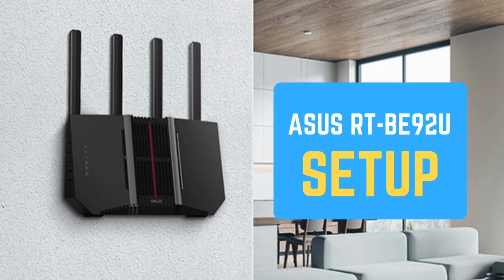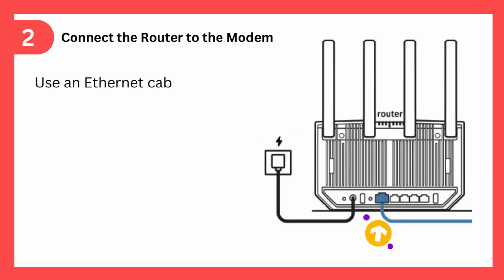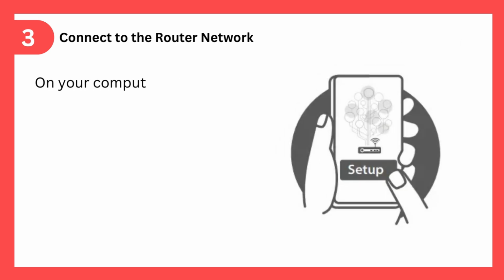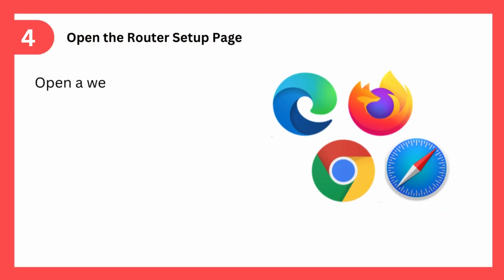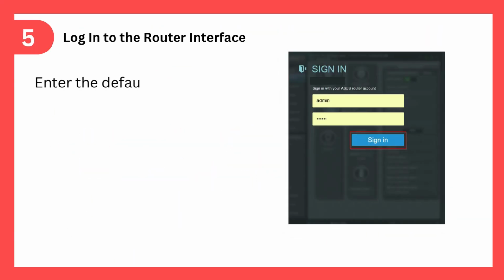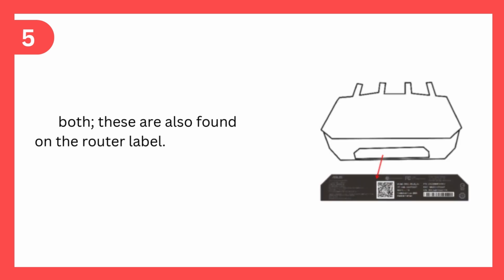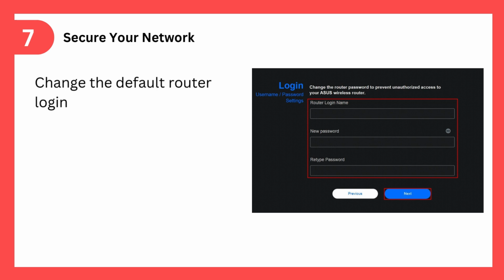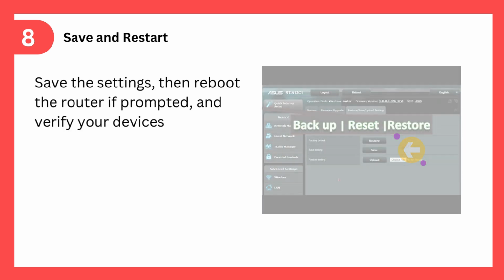SETUP Your ASUS RT-BE92U Router NOW!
Learn how to setup your ASUS RT-BE92U router with ease! In this tutorial, we'll guide you through the step-by-step process of setting up your router, from unboxing to configuring the settings. Whether you're a tech newbie or an experienced user, this video will help you get your router up and running in no time. We'll cover everything from connecting to the internet, setting up Wi-Fi, and configuring the firewall to securing your network and more. So, if you're ready to get started with your ASUS RT-BE92U router, watch this video until the end and follow along!